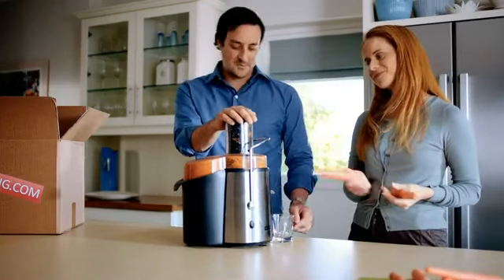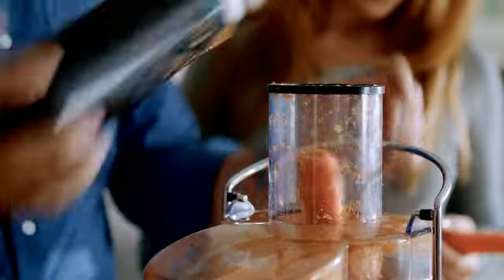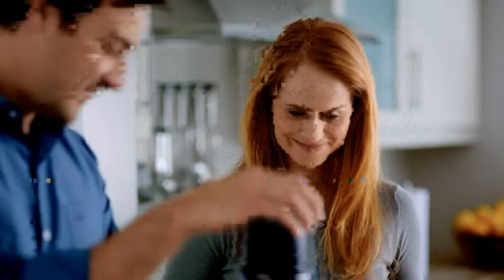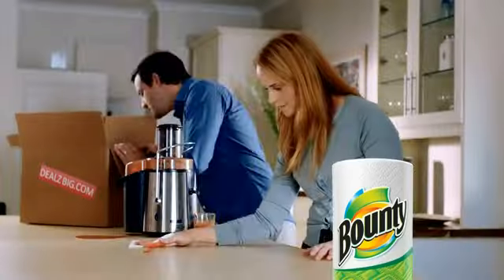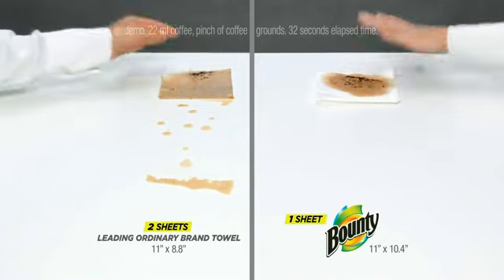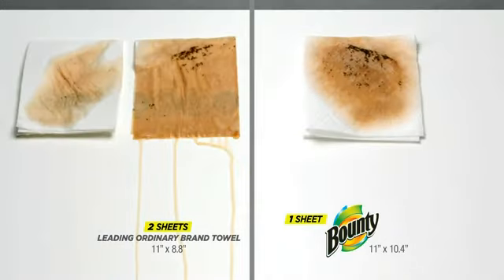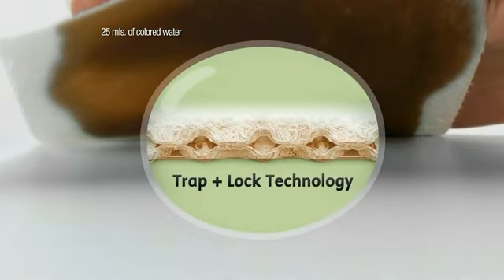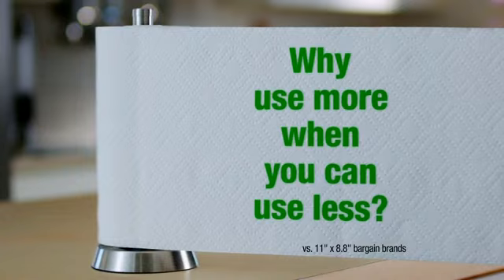Bounty Commercial: Juicer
A guy shows off his new juicer, which begins to make a mess from beneath the surface and gets the table all wet. The woman uses Bounty paper towels to clean it off easily. Get value you can see.